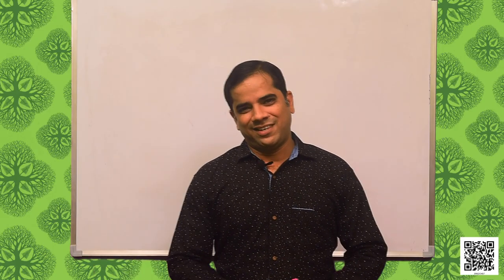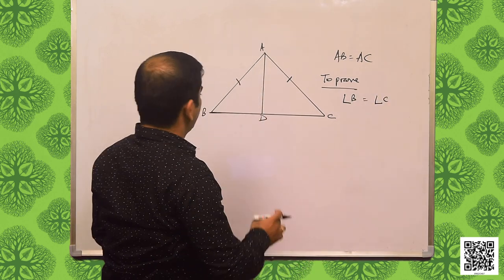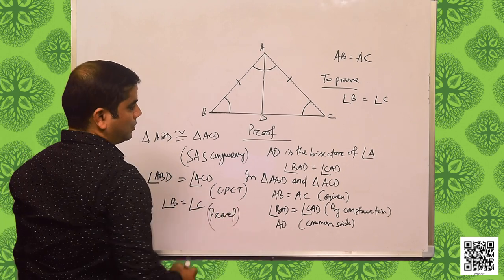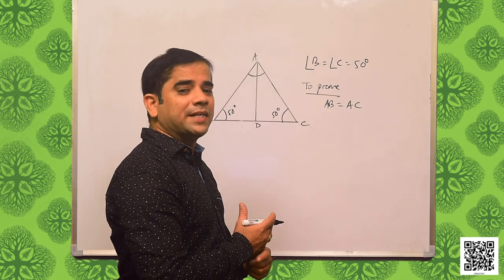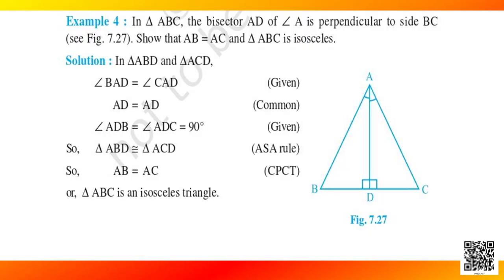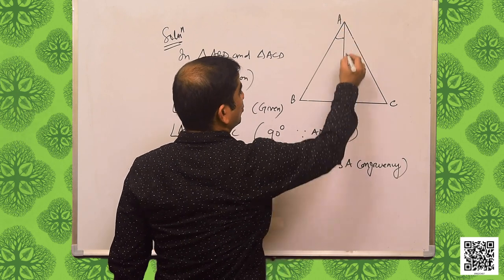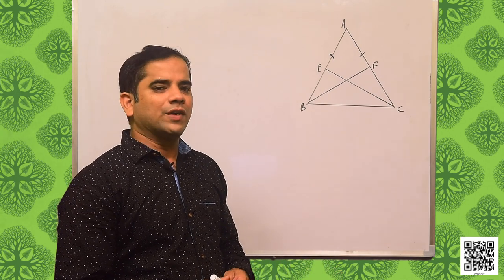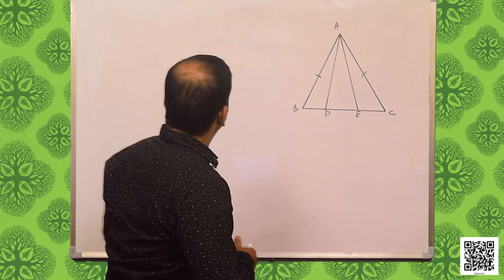Class 9 Chapter 7: Triangles, Part - 5